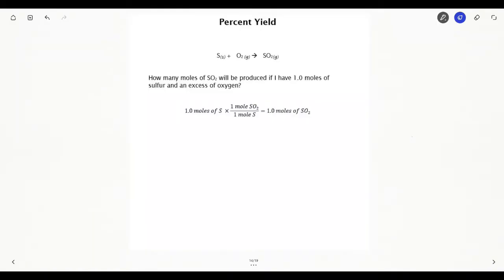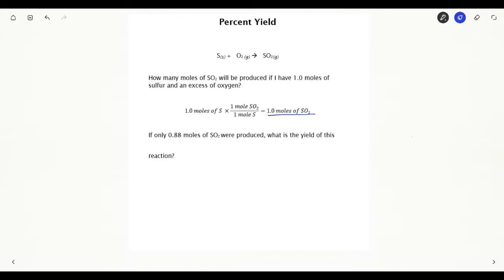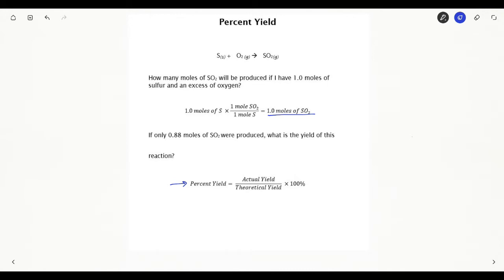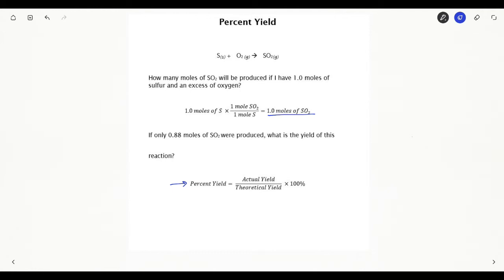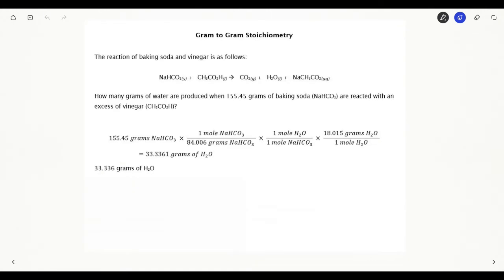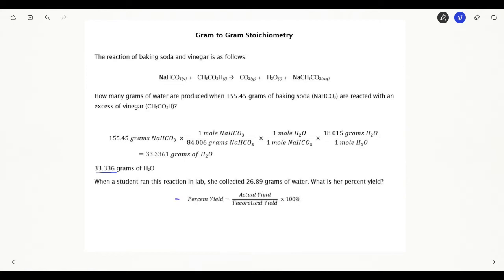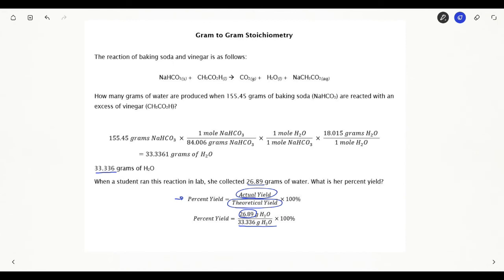How to Calculate Percent Yield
Many stoichiometry problems also include a percent yield calculation. In this video I take the problems we have already worked from the mole to mole stoichiometry video and the gram to gram stoichiometry video and add a percent yield calculation.